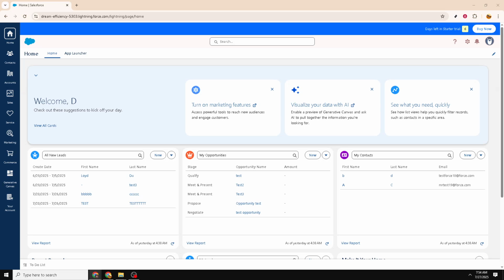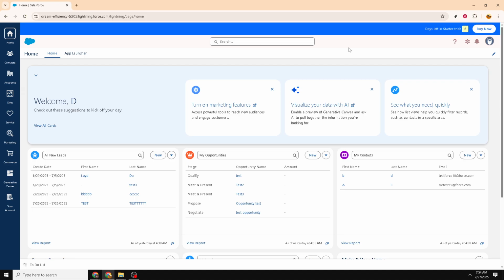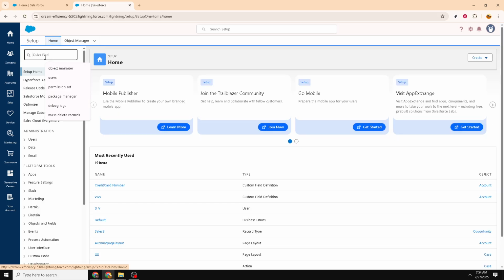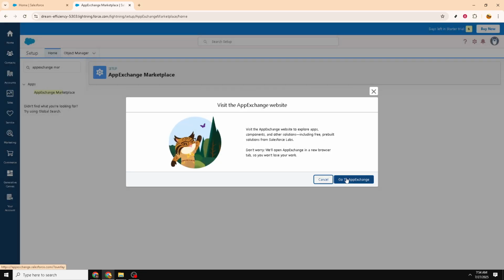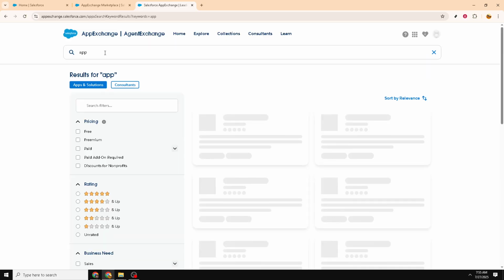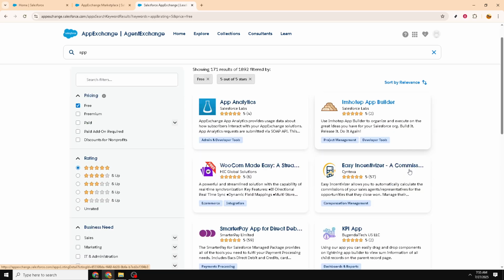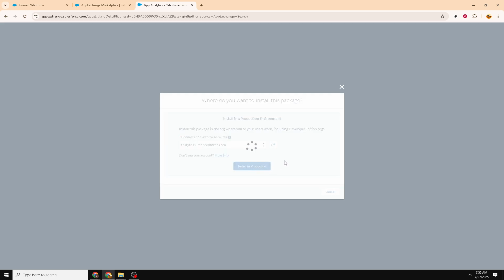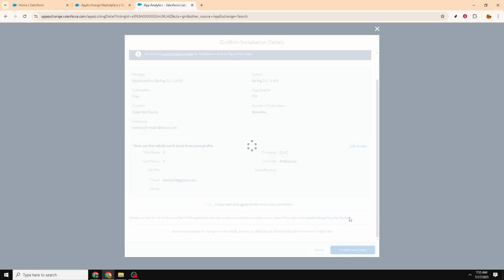HOW TO INSTALL A PACKAGE IN SALESFORCE ( 2025 guide )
HOW TO INSTALL A PACKAGE IN SALESFORCE